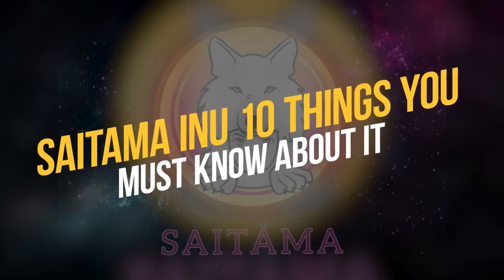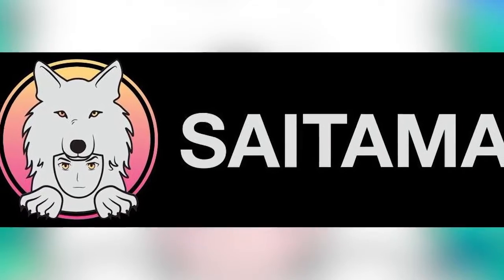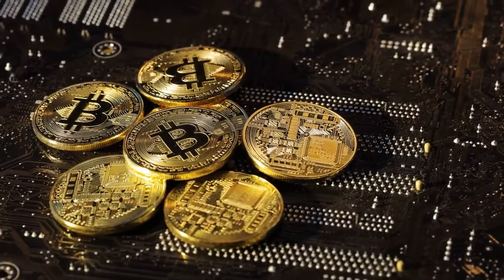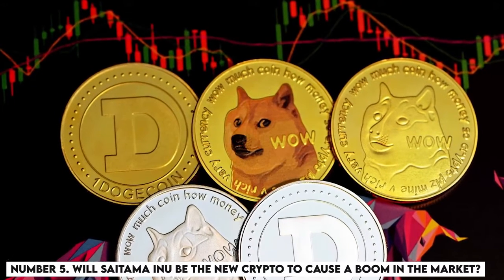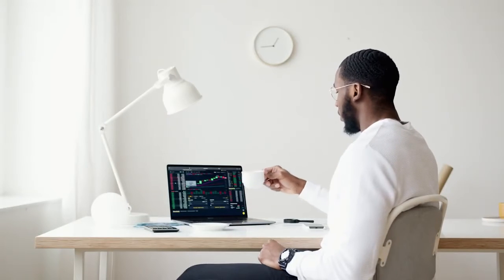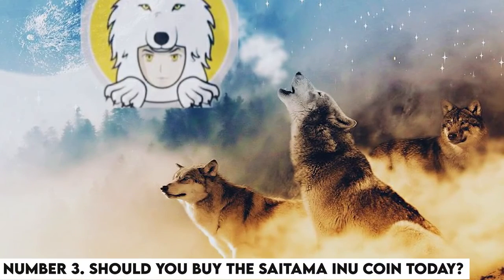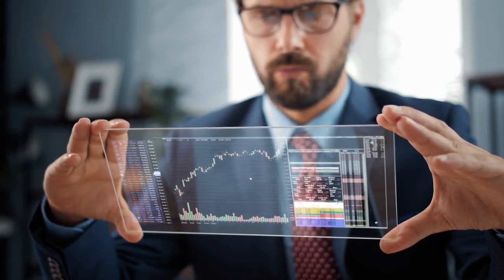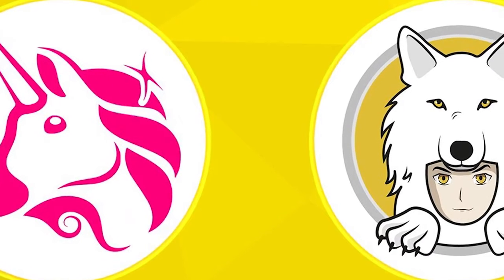Saitama Inu Coin News TODAY (EXPLAINED)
As cryptocurrency becomes more popular, there are tons of new crypto that are coming out. One of which is Saitama Inu which is another one of those coins that have brought some attention. The coin believes in educating the next generation of investors and seems to be one of Dogecoin’s main competitors. Tt launched on May 31 and the crypto has gained nearly 30,000 percent since then.

Saitama Inu allows traders, crypto enthusiasts, and ordinary people to complete transactions and make payments with ease. But what are the other things you should know about it? Be sure to watch this video for these facts all the way to our #1 countdown.